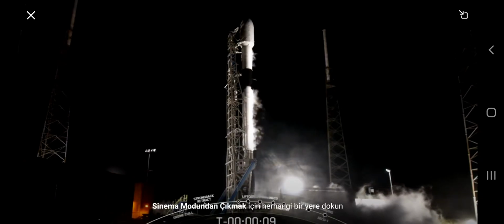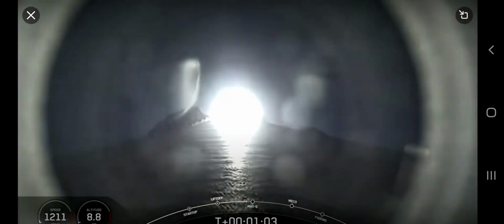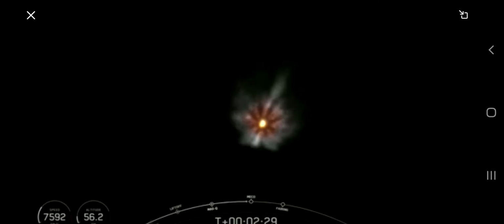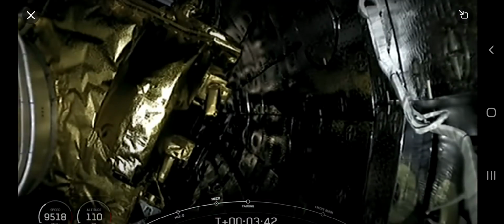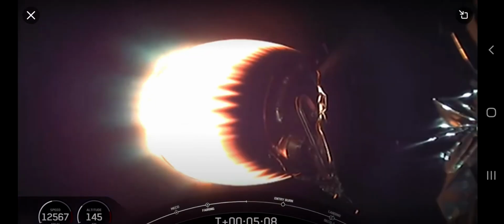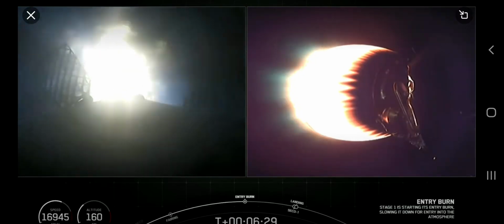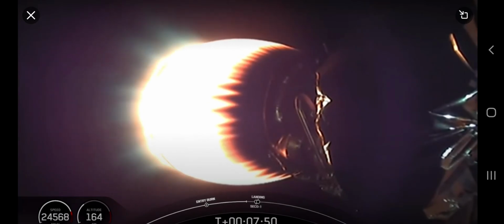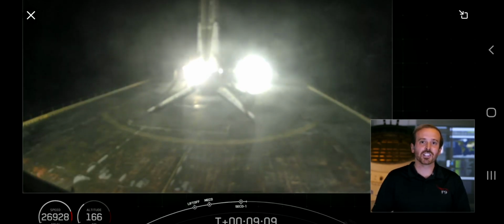Turksat 5A Communication Satellite- 08/01/2021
Turksat 5A is a the latest communication satellite deployed by Turkey. It builed by Airbus and launched by SpaceX from Cape Canaveral in the U.S.